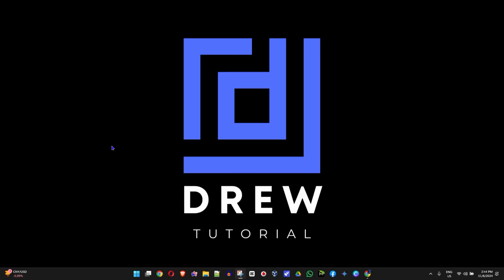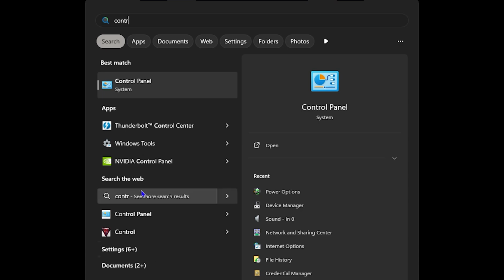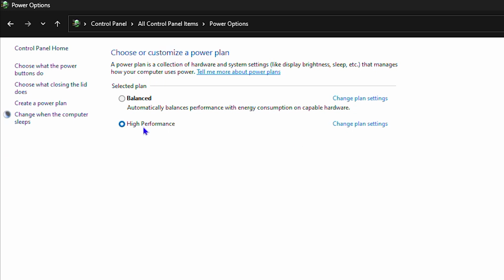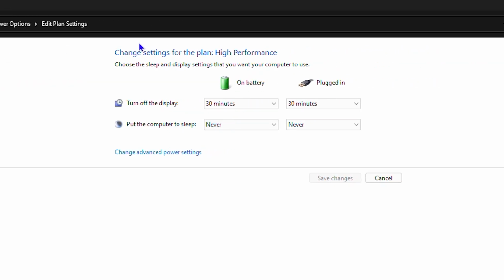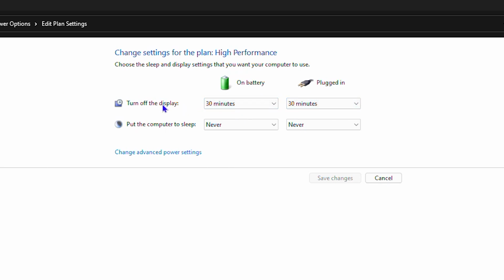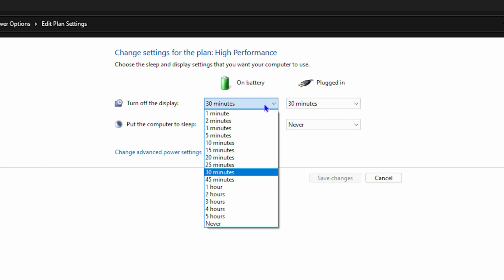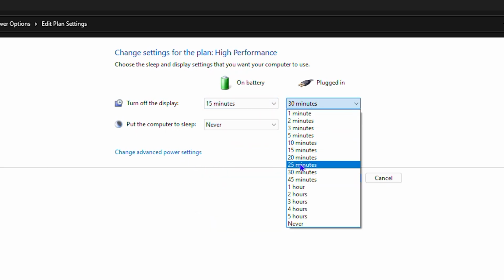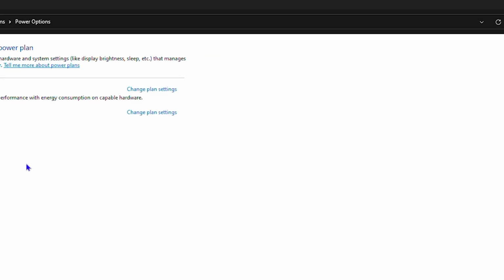How to Automatically Turn OFF your Display on Windows 11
In this tutorial, I show you How to Automatically Turn OFF your Display on Windows 11. Tired of your Windows 11 screen staying on when you're not using it? In this video, we'll show you how to automatically turn off your display to save energy and reduce eye strain.
Learn how to automatically turn off your display on Windows 11 with a simple screen timeout setting. Save energy and keep your computer secure with this easy tutorial!

SEO
WHAT THIS VIDEO IS ABOUT:
Windows 11 screen timeout,
automate screen off Windows 11,
save energy Windows 11,
power saving tips Windows 11,
reduce eye strain Windows 11,